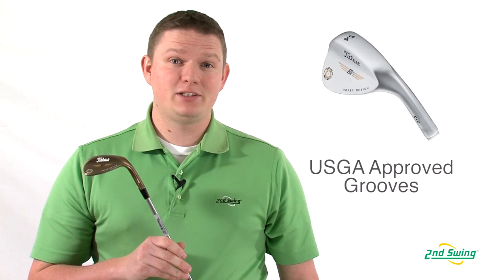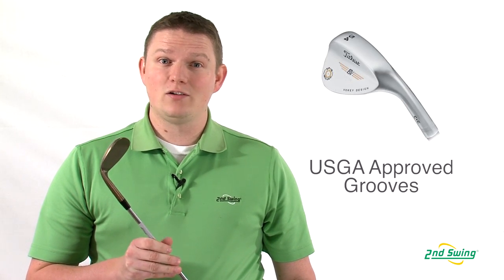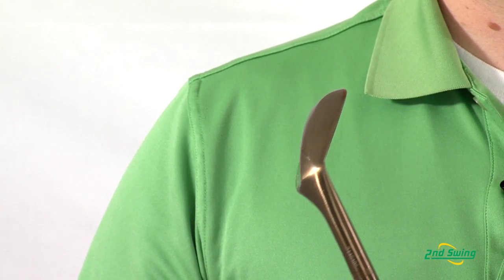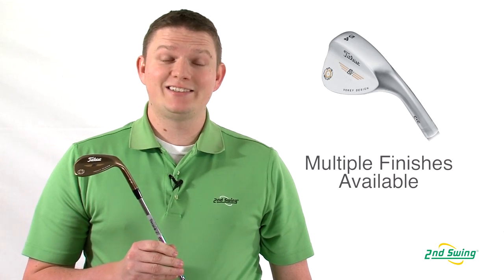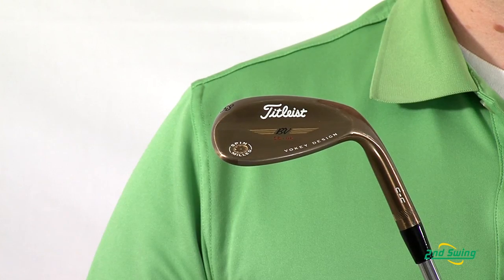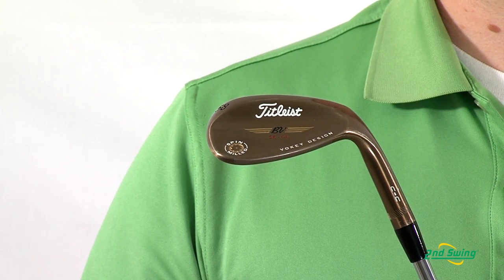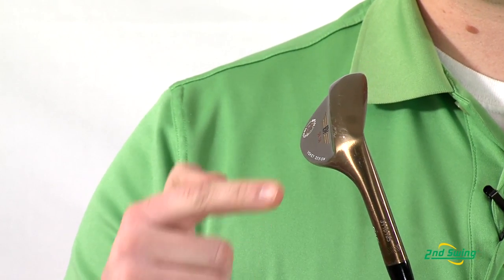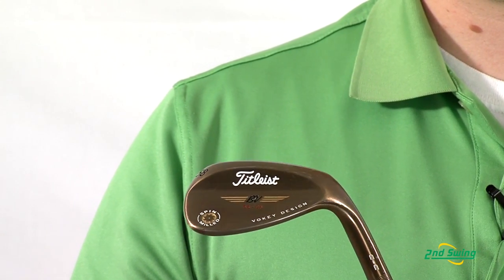Titleist Vokey Spin Milled CC Wedge Review - 2nd Swing Golf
2nd Swing Golf club expert Tyler Bauman takes a closer look at the Spin Milled CC Wedge from Titleist